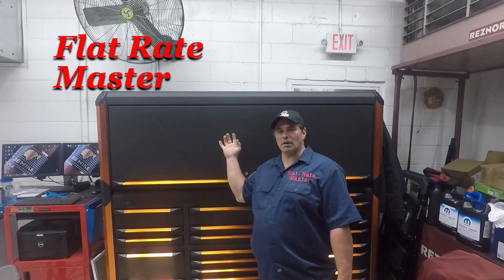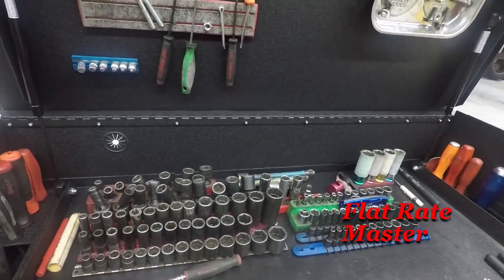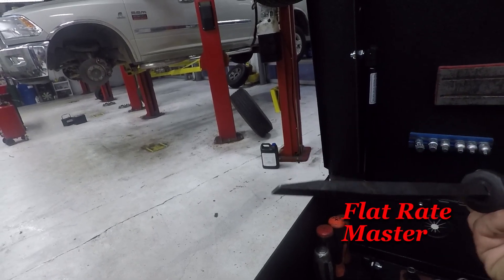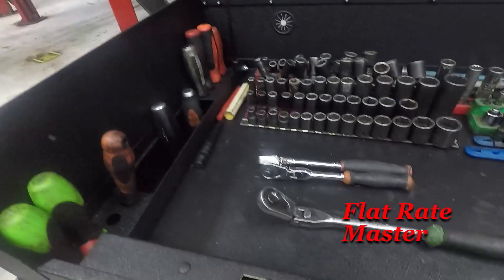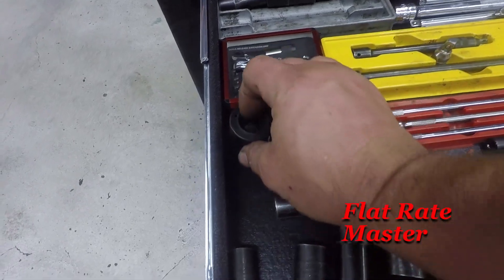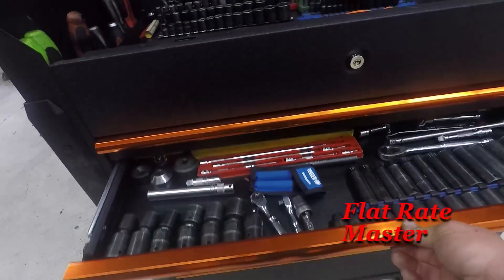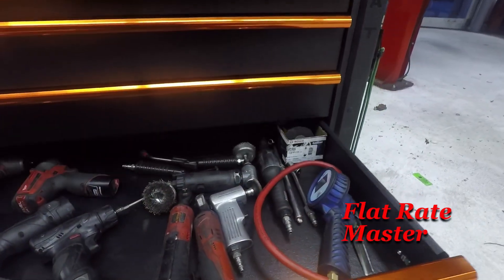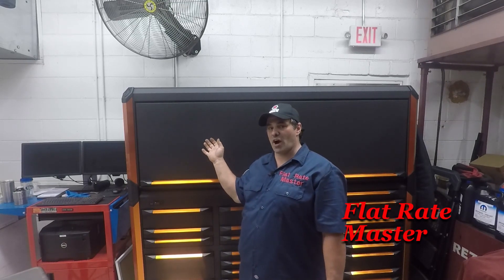Matco Cart tour 2.0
Matco JSC 770 Roll cart tour that matches my new Revel X by Matco Tools